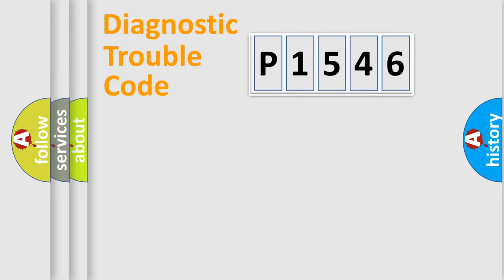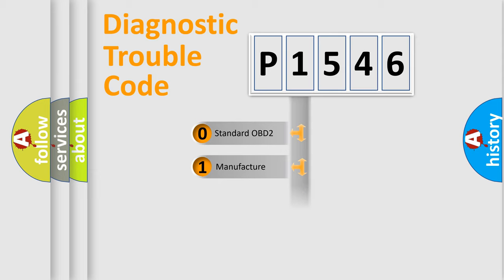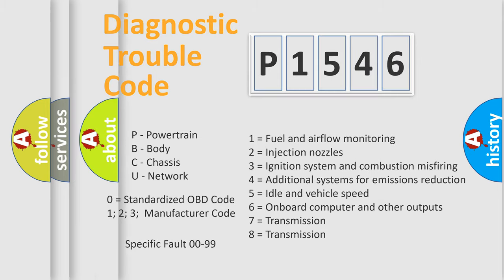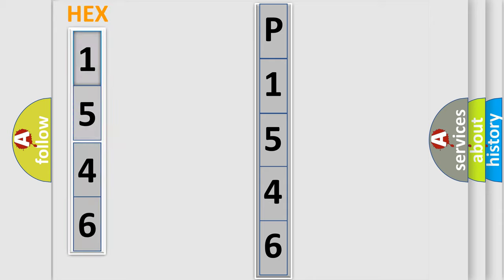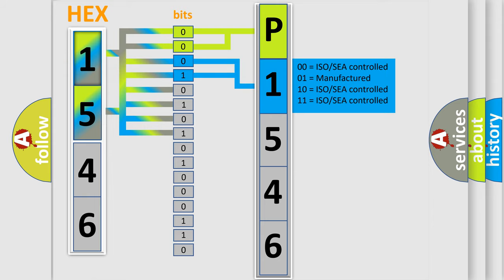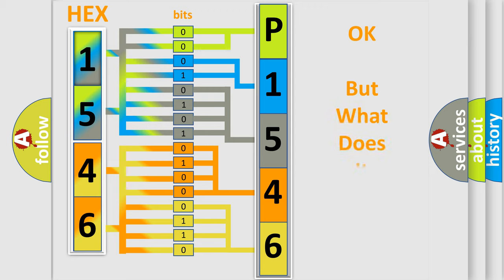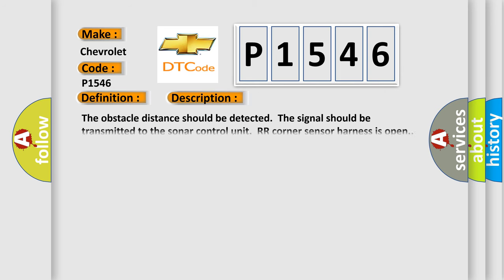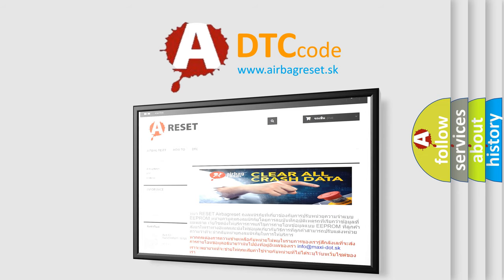DTC Chervrolet P1546 Short Explanation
Contents:
0:21 Basic DTC analysis according to OBD2 protocol standard.
1:48 Insight into programming
2:58 A diagnostically understandable description of the Diagnostic Trouble Code
3:05 Basic error definition

Make
Chevrolet
Code
P1546
Definition
RR Corner Sensor Harness
Description
The obstacle distance should be detected  The signal should be transmitted to the sonar control unit  RR corner sensor harness is open
Cause
Check RR corner sensor harness